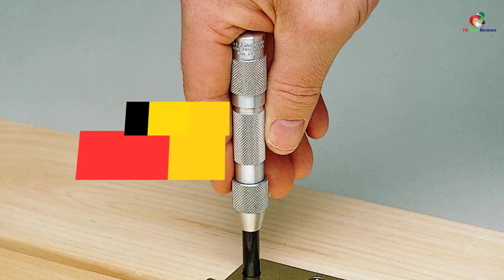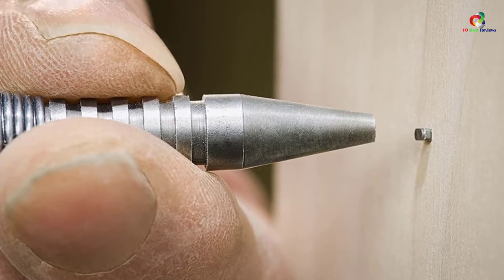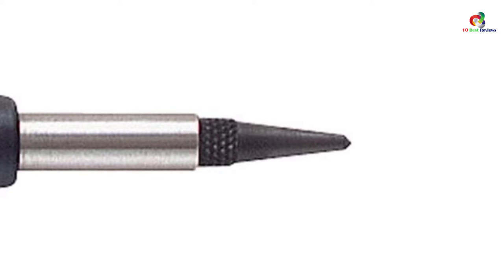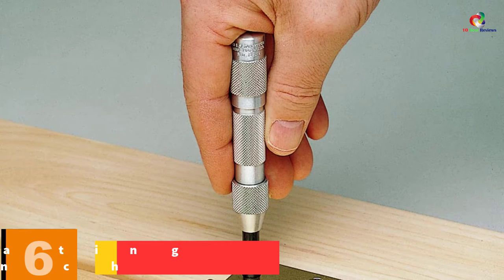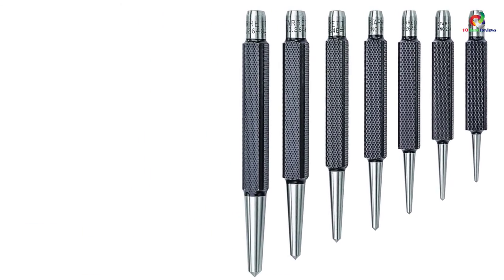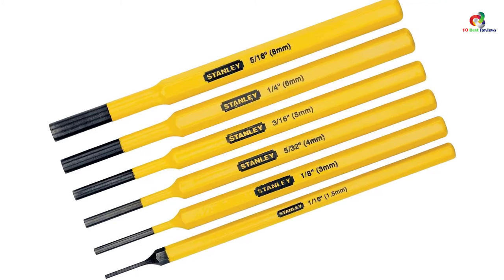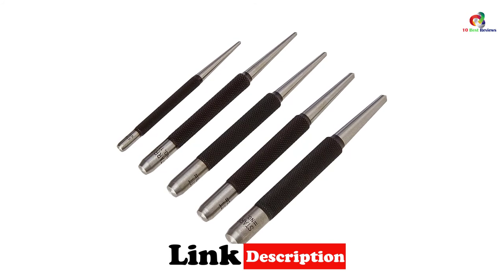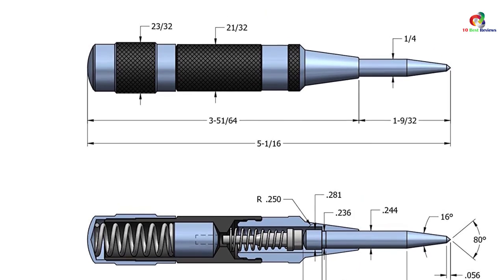✅Top 10 Best Center Punches Of 2023 Reviews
► Links to the Best Center Punches you saw in this video

✅10. Spring Tools 32R00-1 Hammerless Double Ended Prick Punch & Center Punch
✅9. Starrett 117AA Center Punch
✅8.  General Tools 79P/2 Replacement Point
✅7. General Tools 89 Stainless Steel Automatic Center Punch
✅6. Starrett 819 Hinge-Locating Automatic Center Punch
✅5. Starrett S264WB Set Of 7 Center Punches
✅4. Stanley 16-226 6 Piece Punch Kit
✅3. Starrett 818 Automatic Center Punch
✅2. Starrett S117PC Set Of 5 Center Punch
✅1.Starrett 18C Automatic Center Punch

To save you both time and money, we’ve narrowed down to some of the best Center Punches.
Check out an in-depth review of the best Center Punches in 2022 .

In this video, we make a new research on the top best Center Punches.
This is the best Center Punches review.
Best time for buying your new Center Punches.